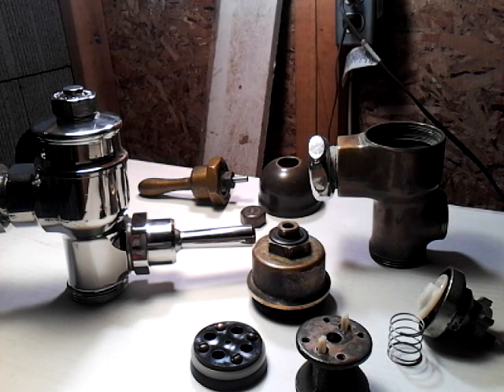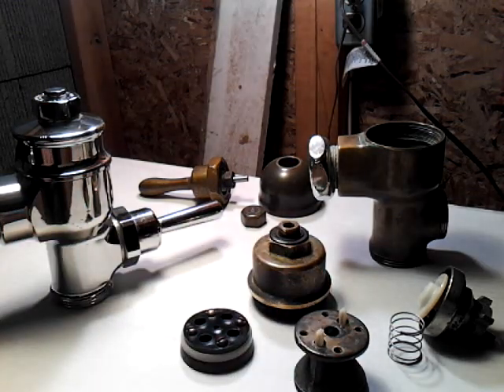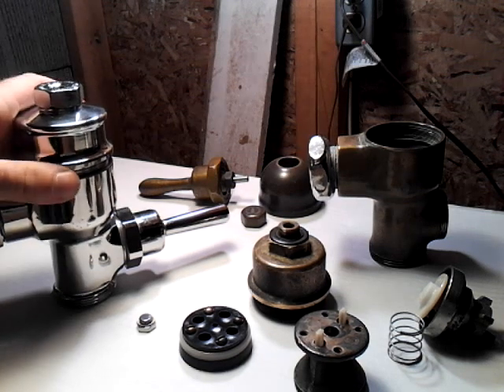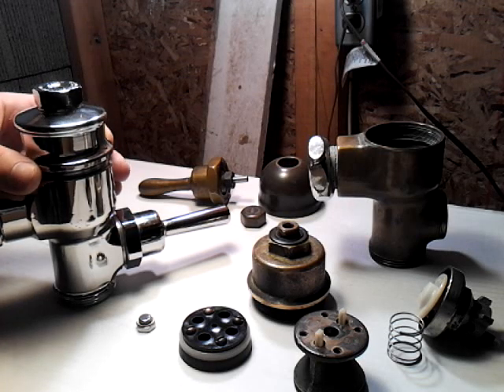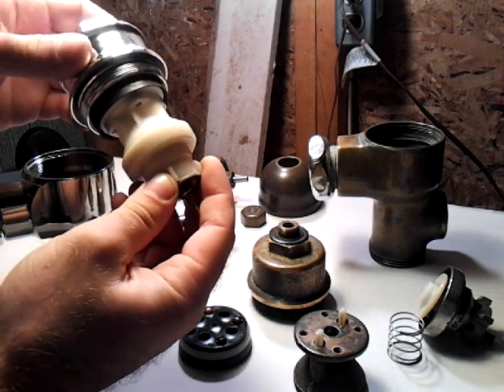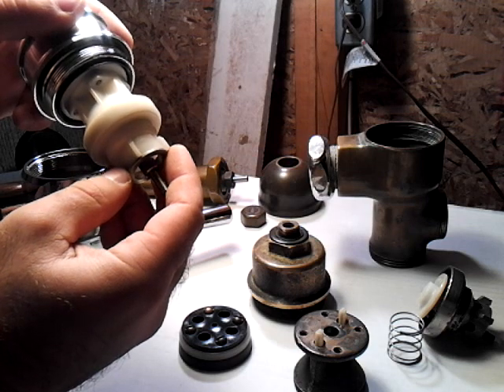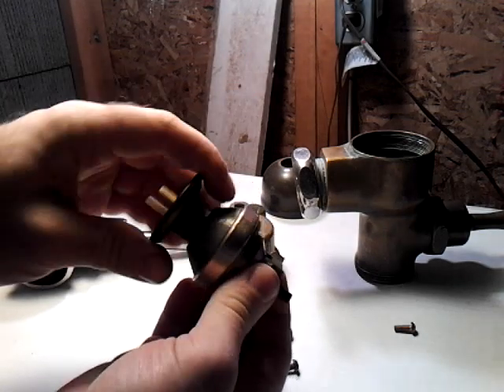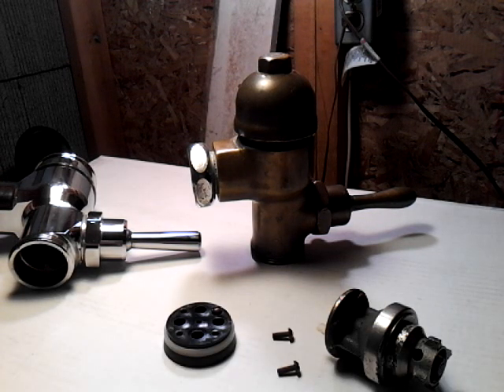#33 Sloan Naval and Star flushometer valve explained.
I apologize for the long video, but here I have dissembled the Sloan Star valve and I attempt to explain the basic operation of a piston type flush valve.
 Sloan has made several different piston valves since the 1930s including the Star, Crown, Naval, Gem and Dolphin.
 Piston flush valves are more complex than diaphragm valves, and they are susceptible to ware on the rubber piston cup. The advantage of these valves is that due to the self cleaning nature of the bypass system, they are very tolerant of turbid and salt water flushing.